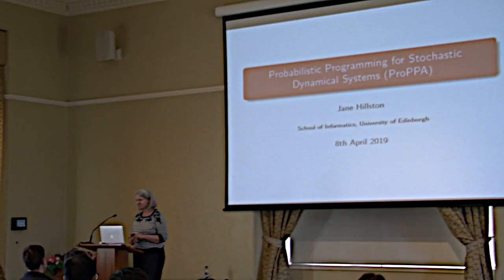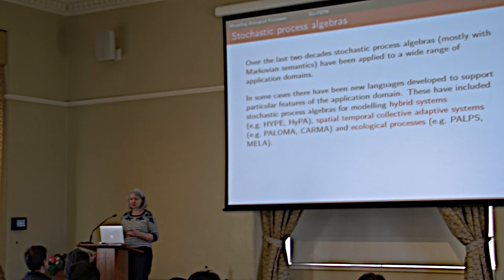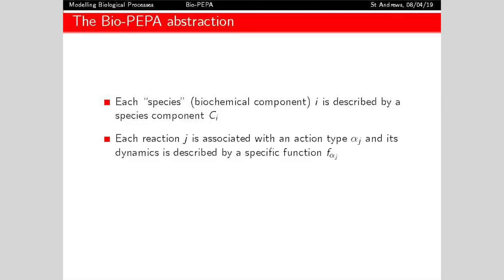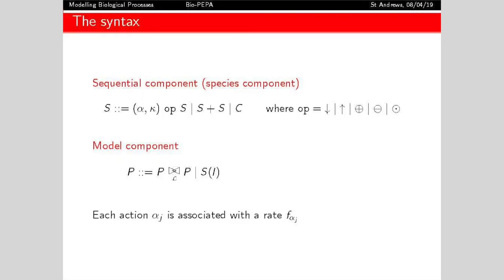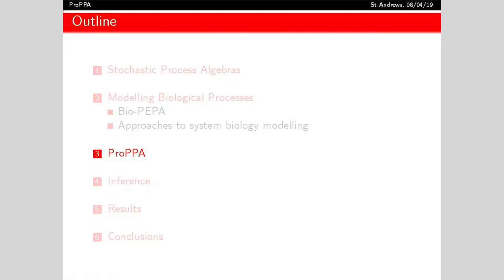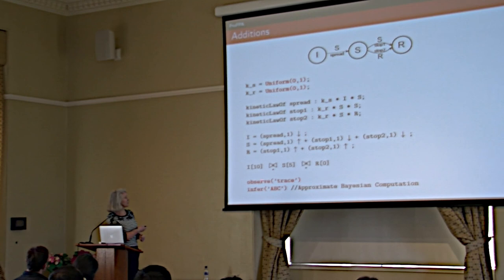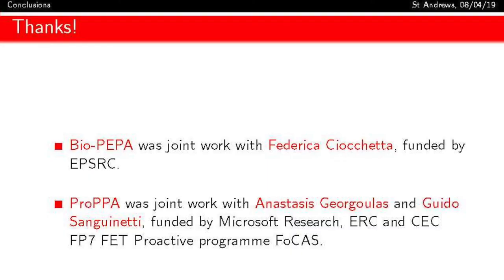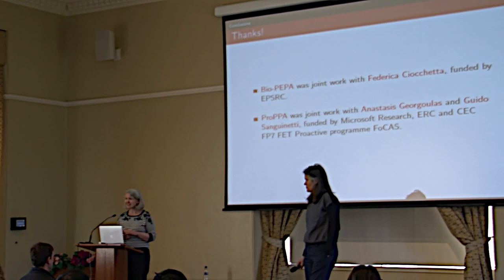Probabilistic Programming for Stochastic Dynamical Systems | Professor Jane Hillston (Lecture 3)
Jane Hillston was appointed Professor of Quantitative Modelling in the School of Informatics at the University of Edinburgh in 2006, having joined the University as a Lecturer in Computer Science in 1995. She is currently Head of the School of Informatics. She is a Fellow of the Royal Society of Edinburgh and Member of Academia Europaea. She currently chairs the Executive Committee of the UK Computing Research Committee.
Jane Hillston’s research is concerned with formal approaches to modelling dynamic behaviour, particularly the use of stochastic process algebras for performance modelling and stochastic verification. The application of her modelling techniques have ranged from computer systems, to biological processes and transport systems. Her PhD dissertation was awarded the BCS/CPHC Distinguished Dissertation award in 1995 and she was the first recipient of the Roger Needham Award in 2005. She has published over 100 journal and conference papers and held several Research Council and European Commission grants.
She has a strong interest in promoting equality and diversity within Computer Science; she is a member of the Women’s Committee of the BCS Computing Academy and chaired the Women in Informatics Research and Education working group of Informatics Europe 2016—2018, and during that time instigated the Minerva Informatics Equality Award.

Qualitative evaluation of computer systems seeks to ensure that the system does not exhibit bad behaviour and is in some sense “correct”. Whilst this is important it is also often useful to be able to reason not just about what will happen in the system, but also the dynamics of that behaviour: how long it will take, what are the probabilities of alternative outcomes, how much resource is used….? Such questions can be answered by quantitative analysis when information about timing and probability are incorporated into models of system behaviour.

In this short series of lectures I will talk about how we can extend formal methods to support quantitative evaluation as well as qualitative evaluation of systems. The first lecture will focus on computer systems and a basic approach based on the stochastic process algebra PEPA. In the second lecture I will introduce the language CARMA which is designed to support the analysis of collective adaptive systems, in which the structure of the system may change over time. In the third lecture I will consider systems where the exact details of behaviour may not be known and present the process algebra ProPPA which combines aspect of machine learning and inference with formal quantitative models.